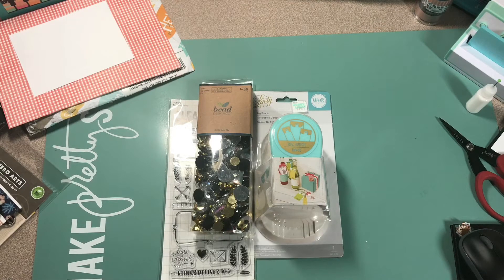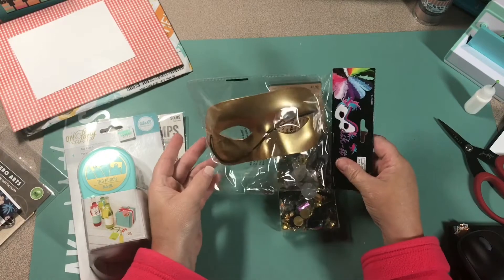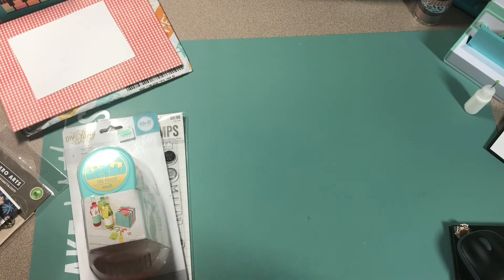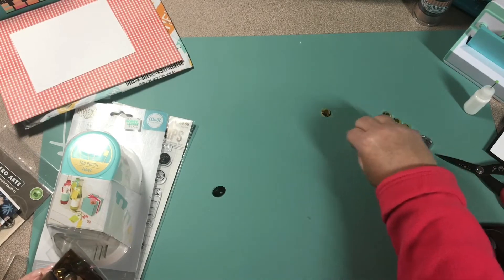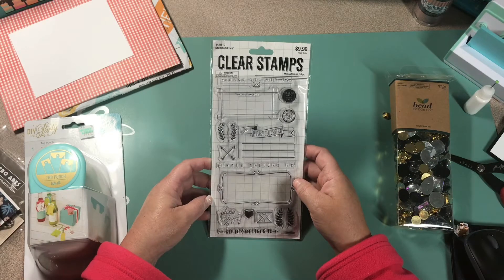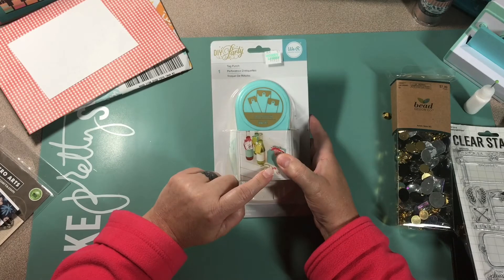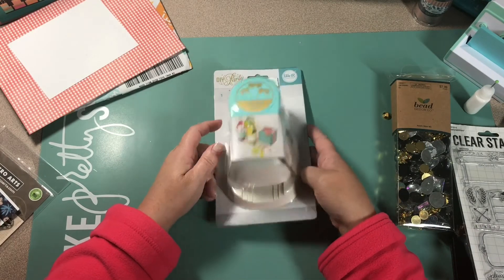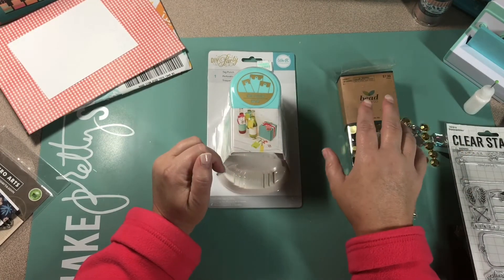Small Hobby Lobby Haul || WRMK Tag Punch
Thank you for stopping by my channel!  Whether you are a new "subbie" or been around a while, I appreciate each and everyone of you!❤ If you haven't subscribed I would love for you to join my channel. My videos consist of Hauls, Tutorials and Project shares.  Hugs, Robin 😊❤

Snail Mail ~
Turtle Creations 4U